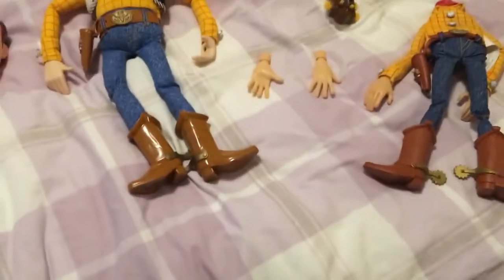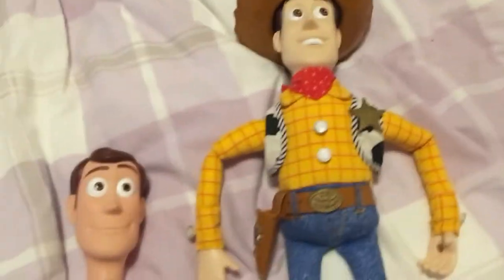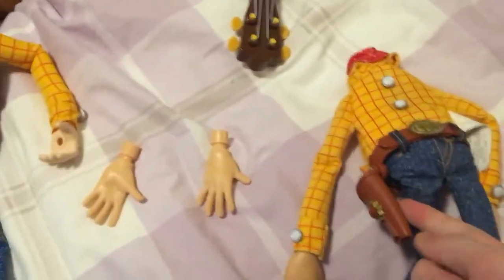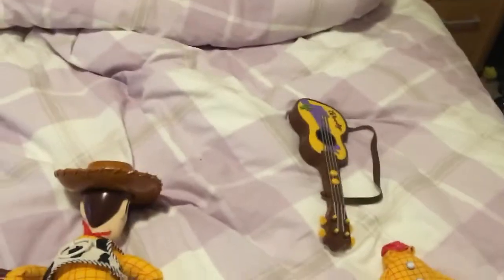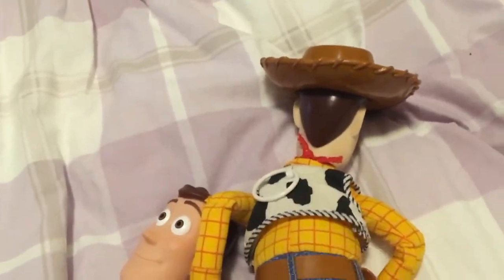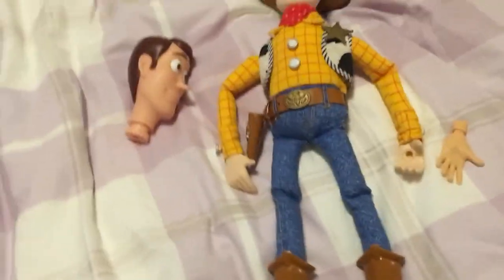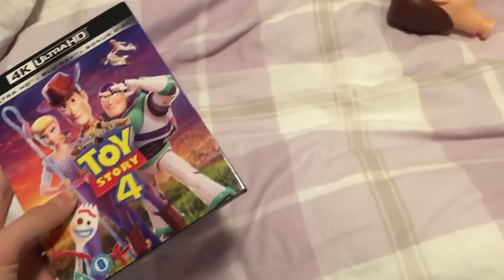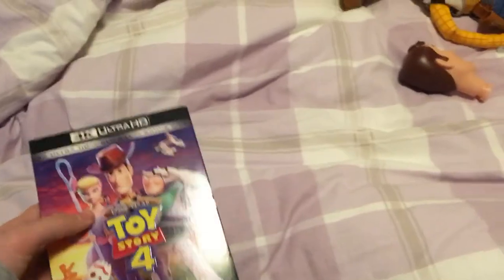Working on a custom Woody doll!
I am working on a new project. It is a custom woody doll!

Xbox Gamertag - CatsiezGaming